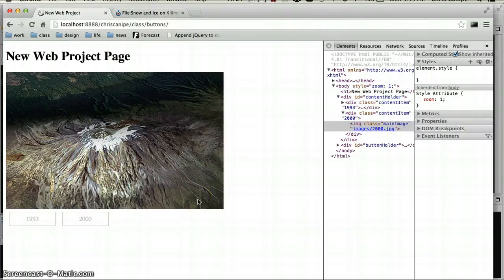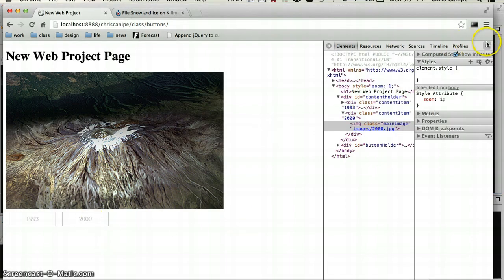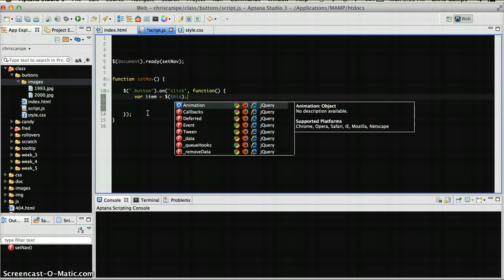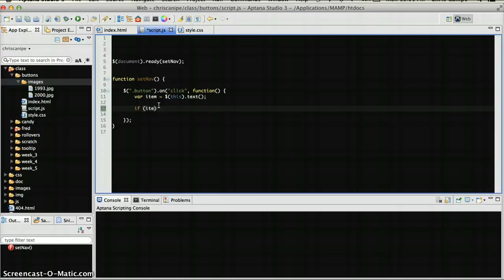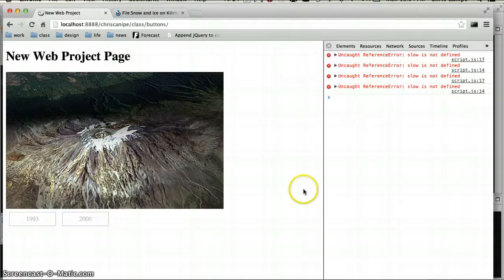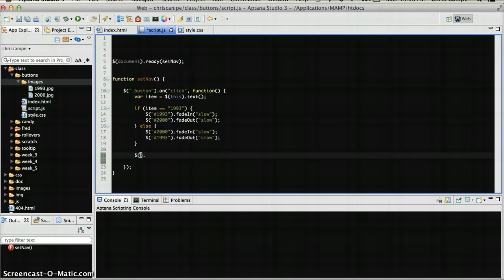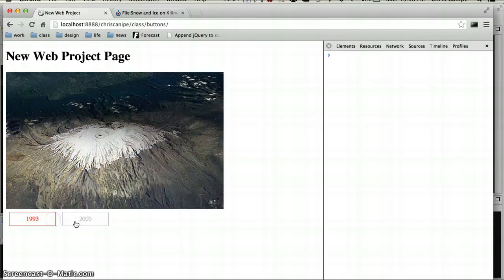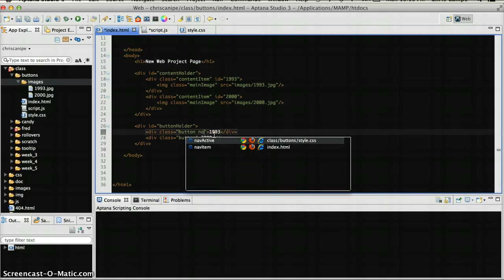Button Hide/Show (2)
Buttons. Hiding things, showing things. You know the drill.